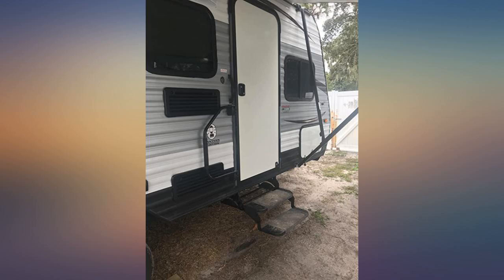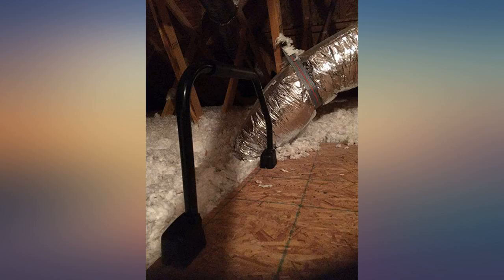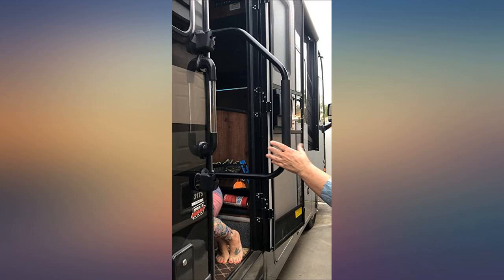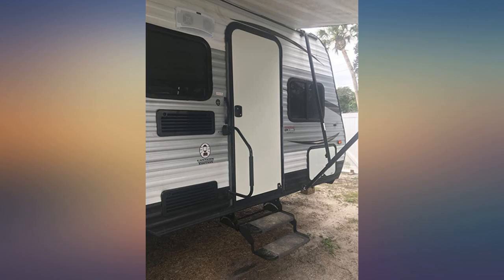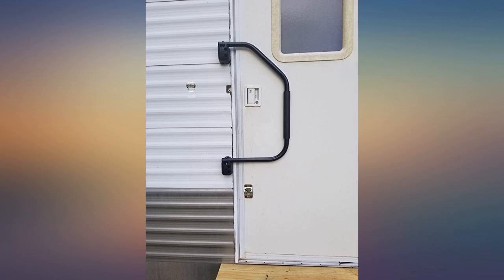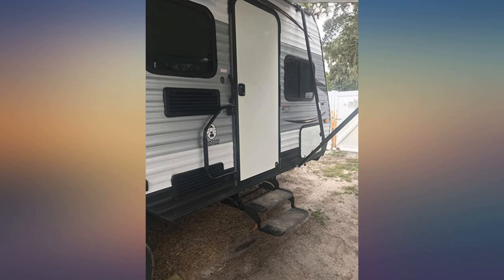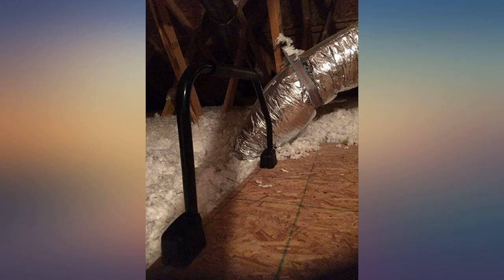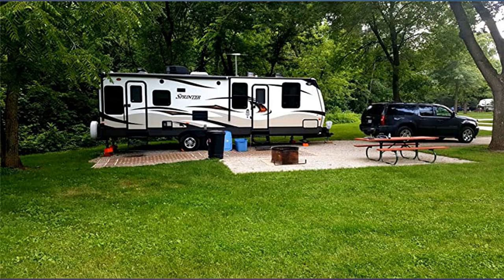Stromberg Carlson AM-800 Black Lend-A-Hand Foam Grip review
Main Features:
by entering your model number.. Assist railing that folds in either direction. No tools required. Comes fully assembled. Made in the USA. Padded foam grip for comfort